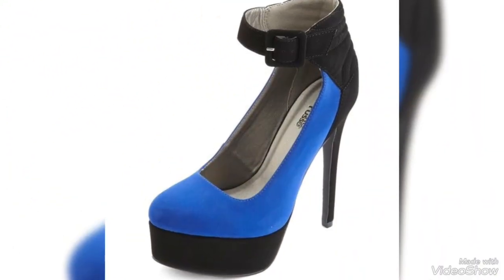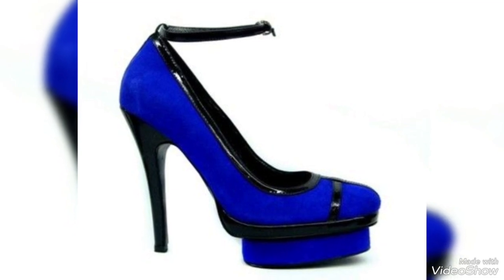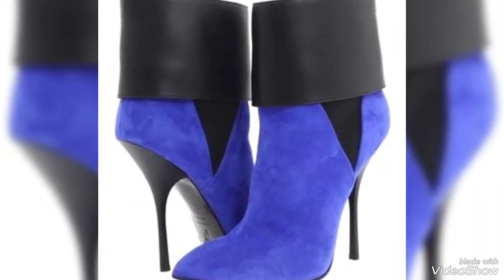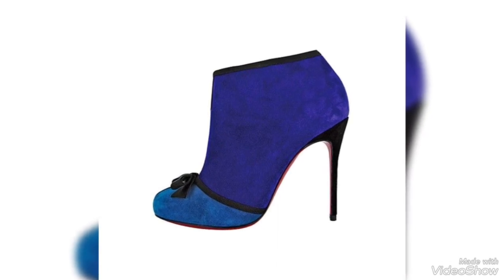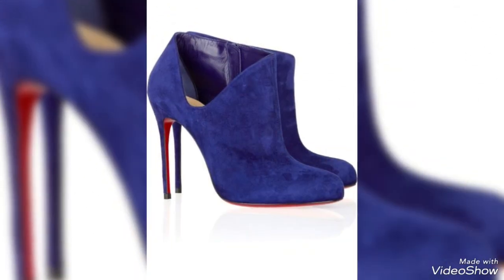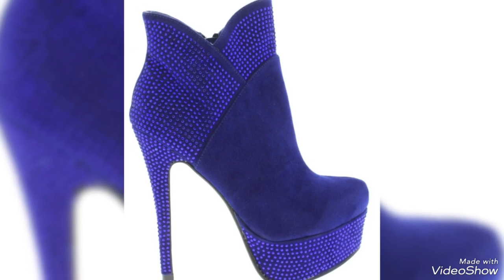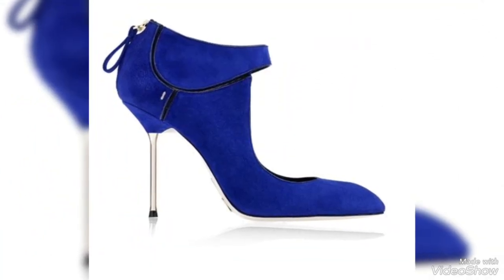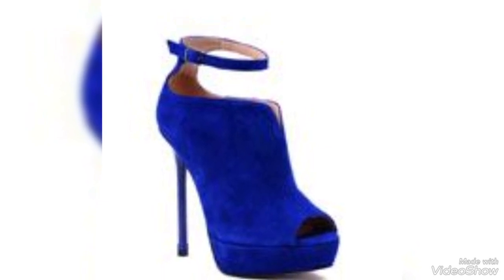From Sky to Sapphire: A Journey through the World of Blue Heels